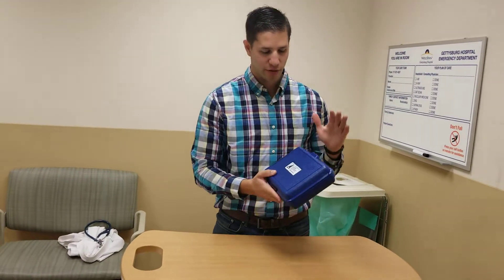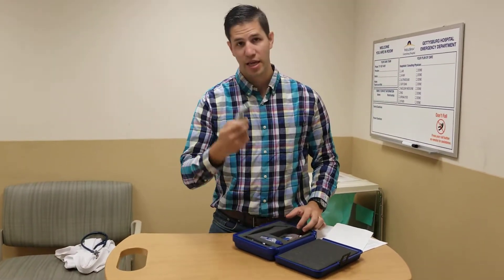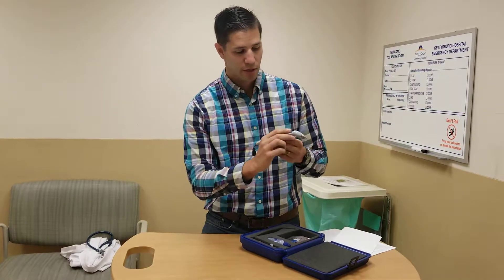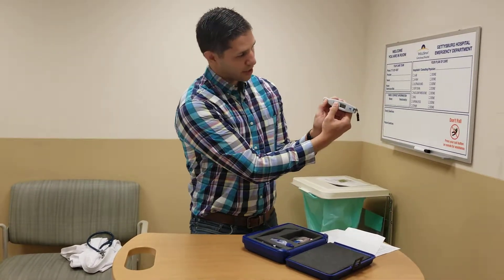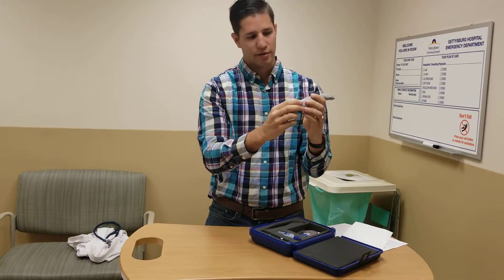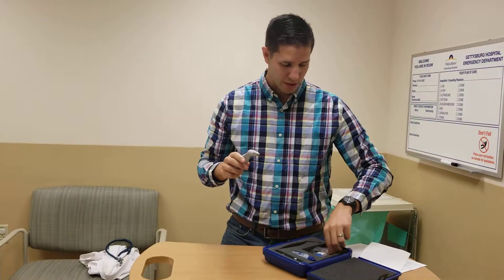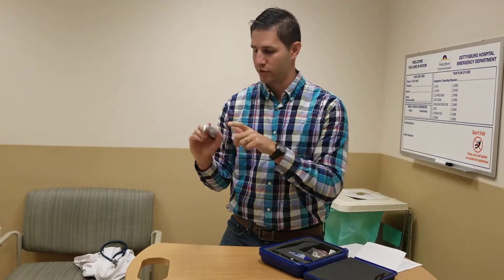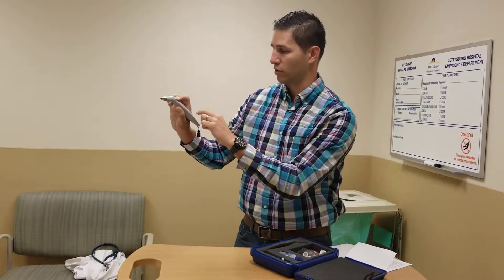Accutome Accupen tonometer calibration and use instructional overview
How to calibrate and use the Accutome INC AccuPen.
You should always consult and follow the original manufactures instructions regarding maintenance and use.